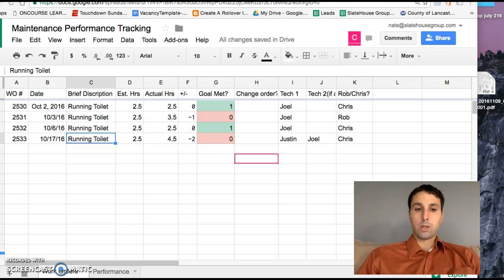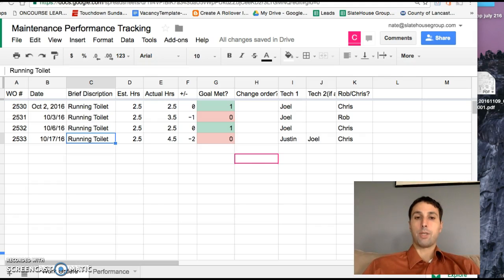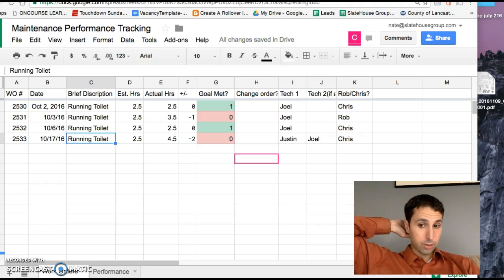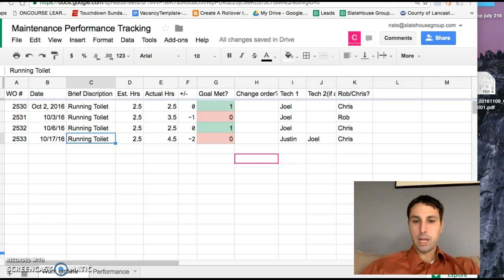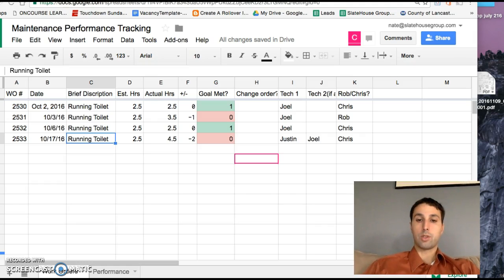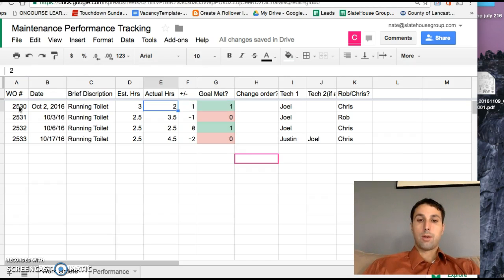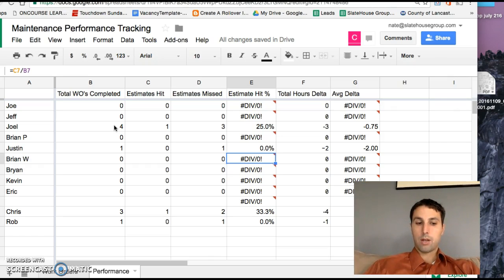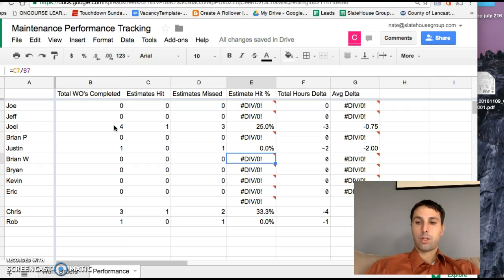Maintenance Est. Tracking